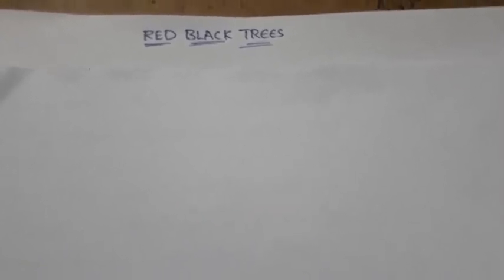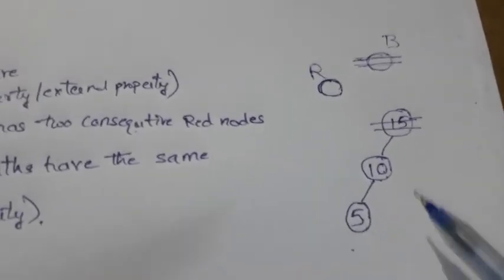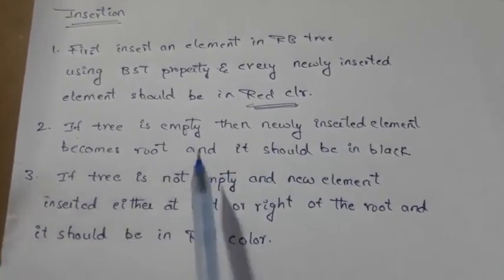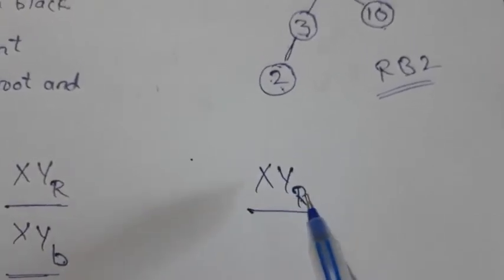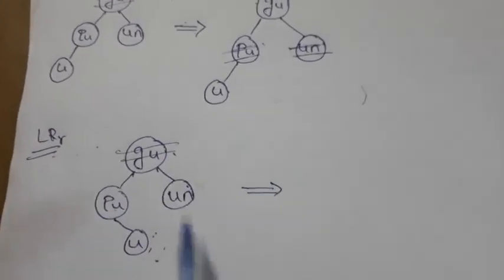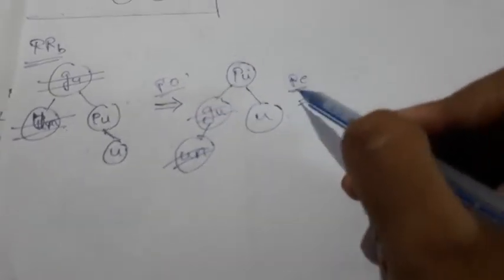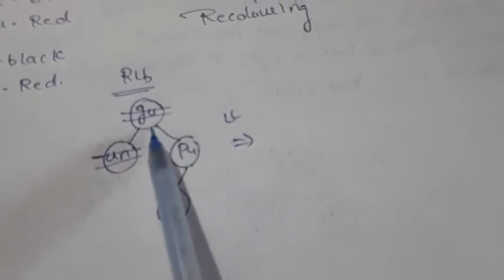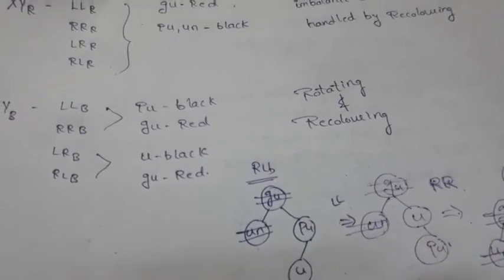INTRODUCTION TO RED BLACK TREES BY NALINI VALAVALA